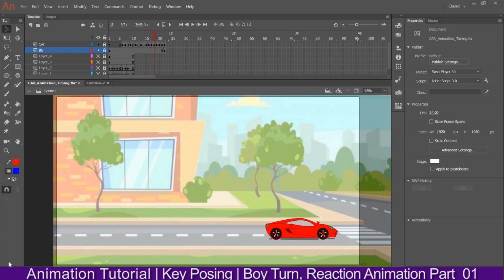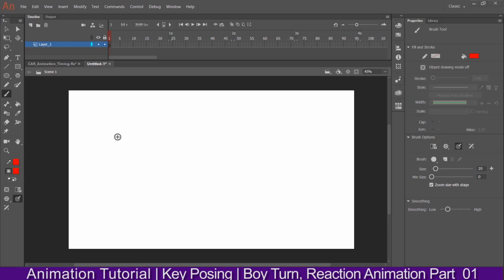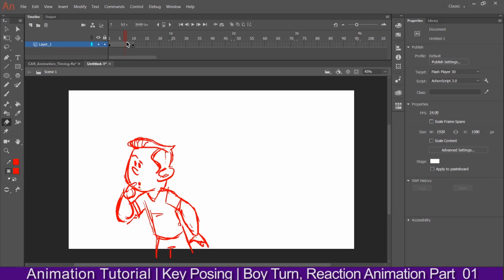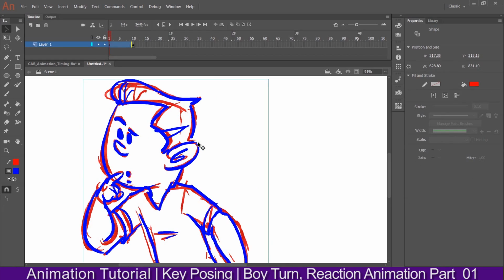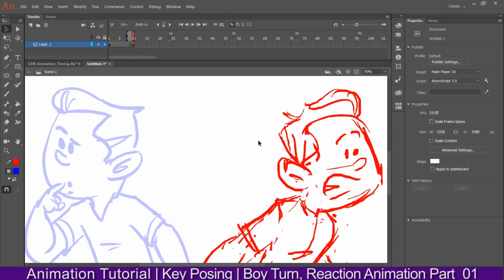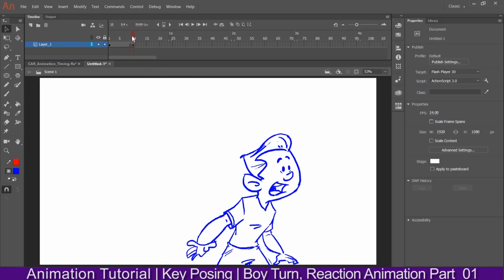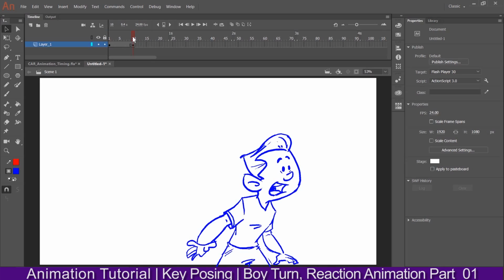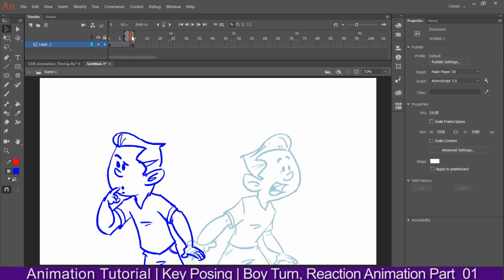How to do Posing in Animation| Animation tutorial| Key posing| Boy reaction Animation Part_1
Animation tutorial, character posing, posing for animation, How to draw cartoon pose, Boy reaction pose, RinkuArt.
Hello Friends, this is the first part of the animation of the boy character. In this video, I have explained the pose, how to draw, and many more. This video is very important as without a pose you can't make an animation.

So, this is very basic and for beginners. Thanks.
If you want to buy anything from Amazon.in then, please consider purchasing through my link so that I will get a small amount of commission on your purchase.

Please do practice to achieve drawing skills. Very soon you can draw your own Cartoon designs.

1. My Camera

2. My Lens

3. My Laptop

4. My Wacom

5. Headphones

6. Mic

7. My Pencils